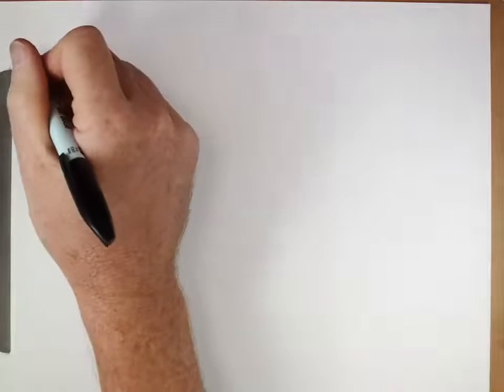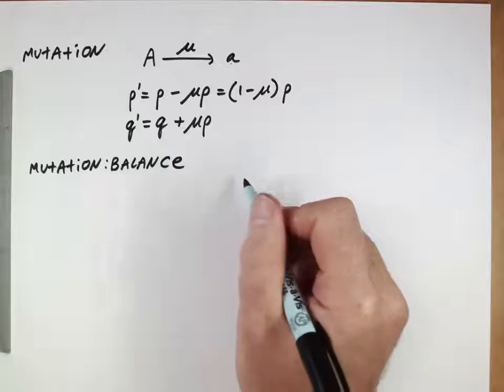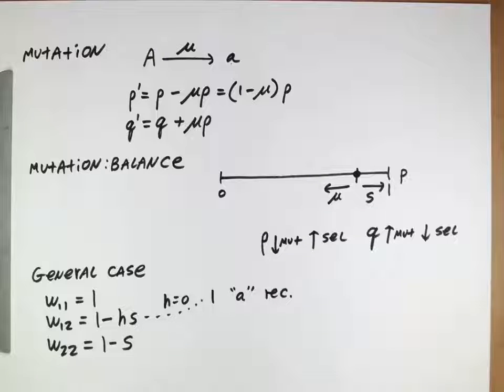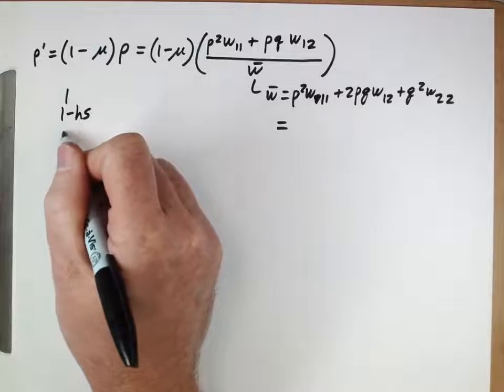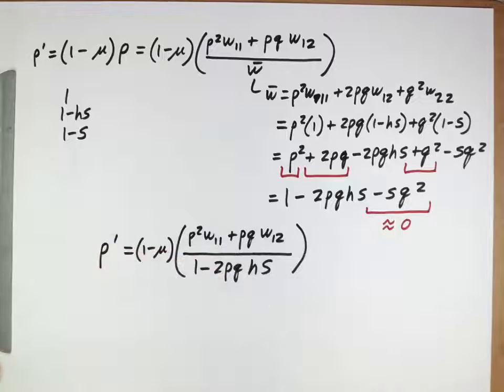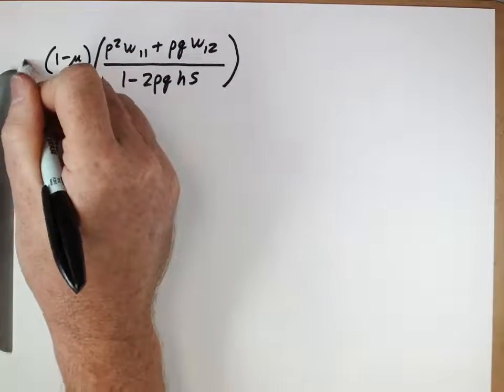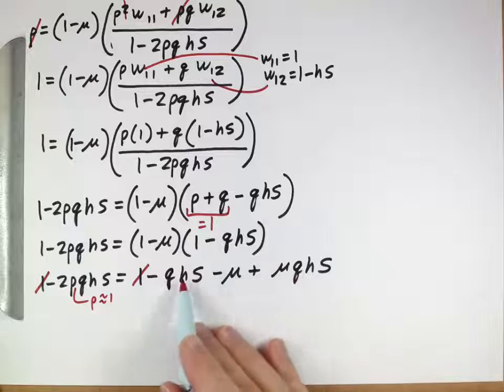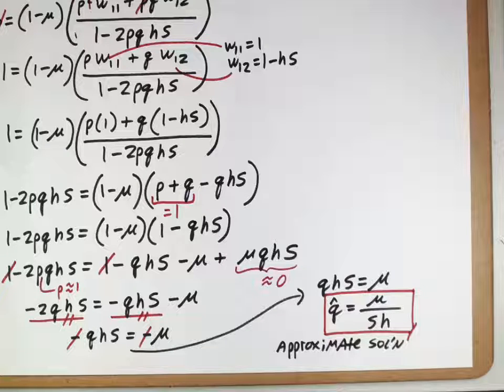Mutation (1), introduction.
This video shows how we model the genotype frequency changes caused by mutation. Since most mutations are deleterious, we model the balance between recurrent mutation and selection which leads to an equilibrium frequency of these deleterious alleles in the population. The derivation of the equilibrium frequency for non-recessive deleterious alleles is performed.